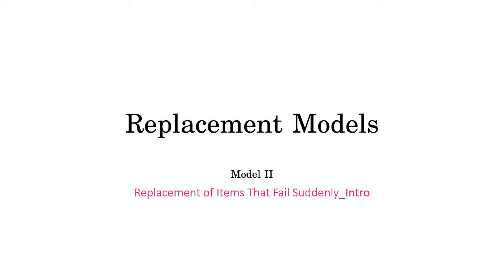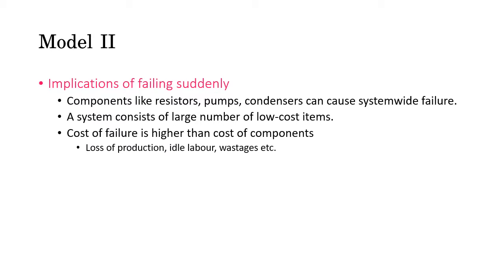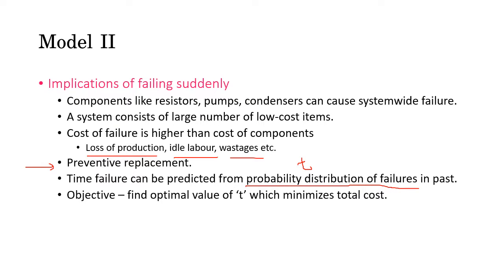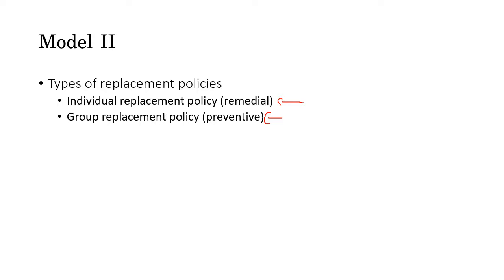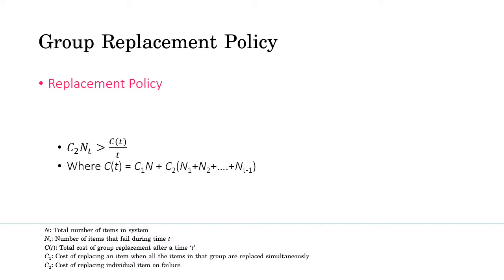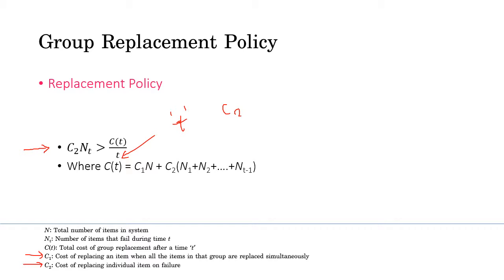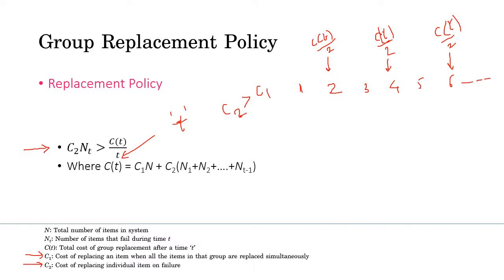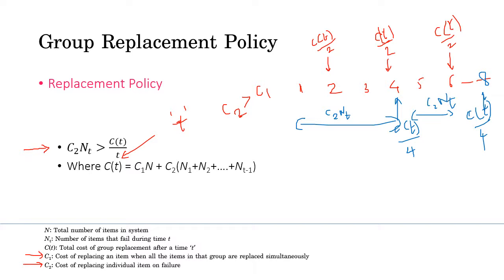Replacement Models 4 Model II Intro